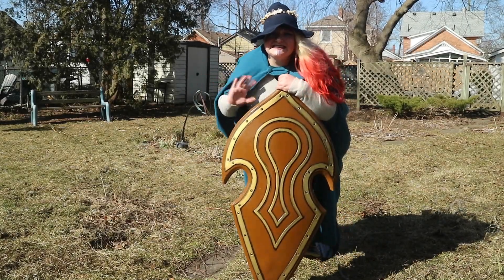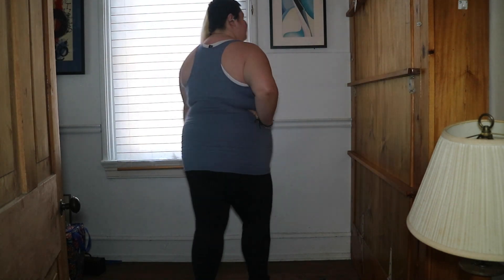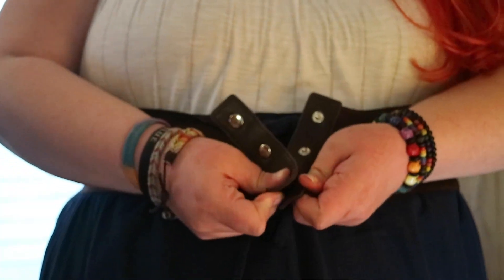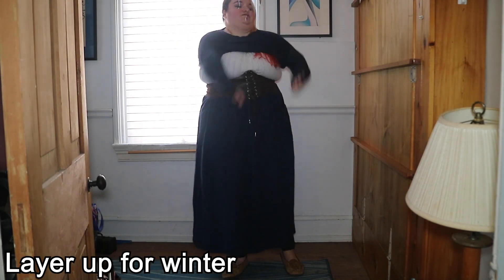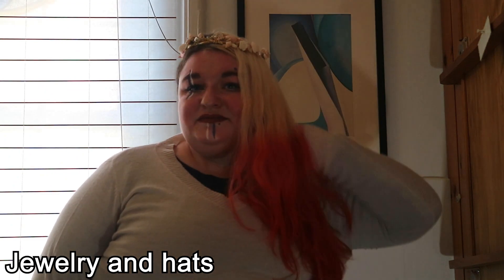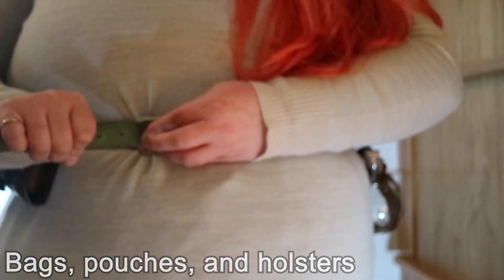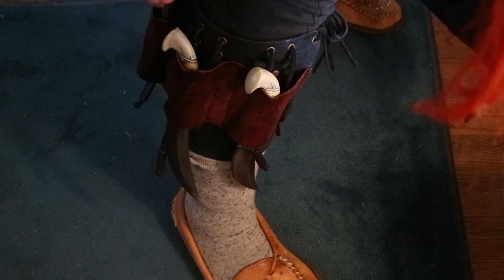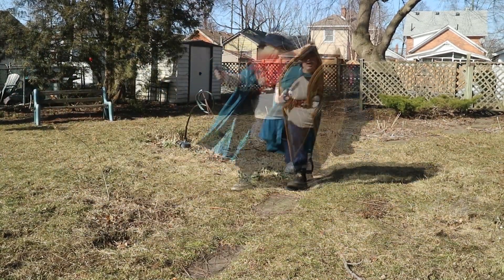How To LARP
A quick informational video on how to put together a costume for a Live Action Role Playing event!